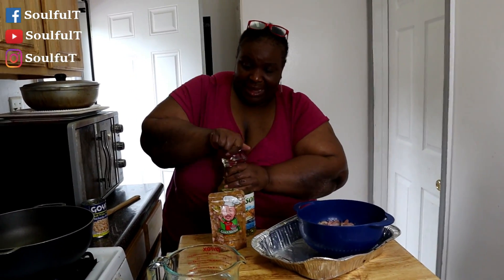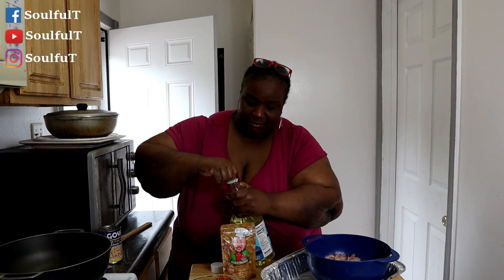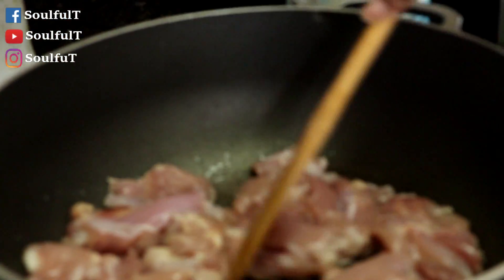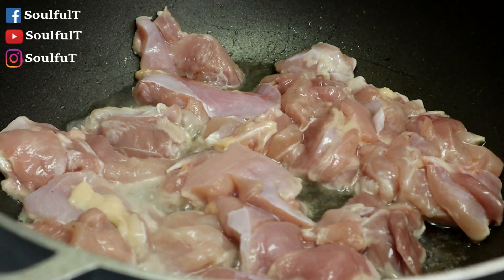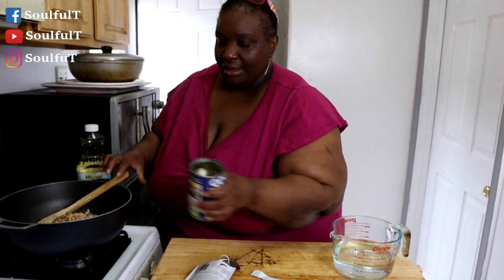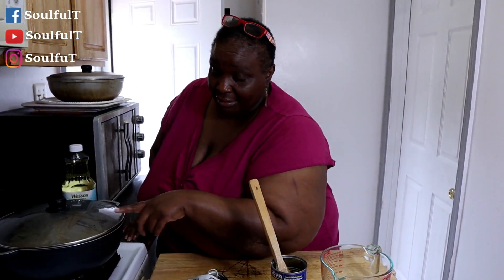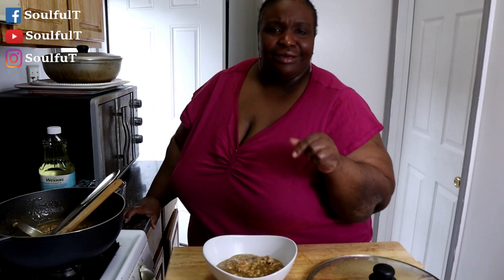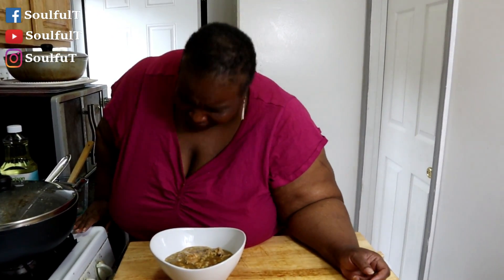How To Make Chicken Chili